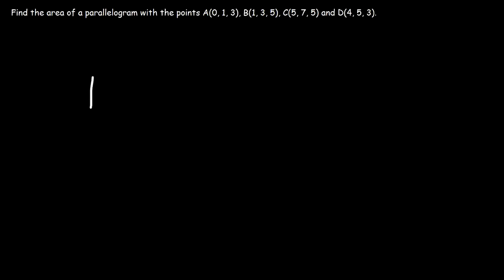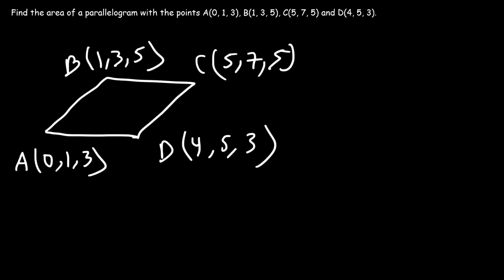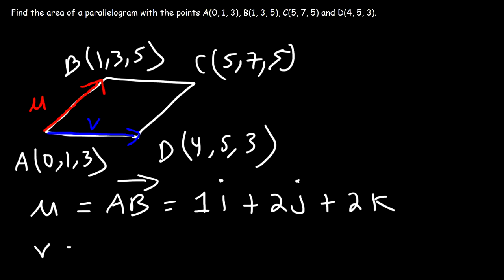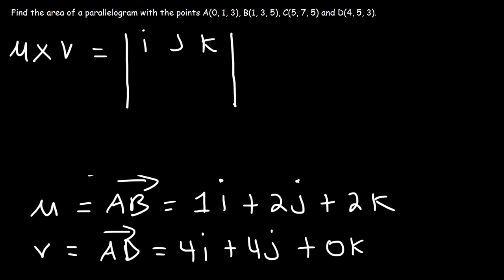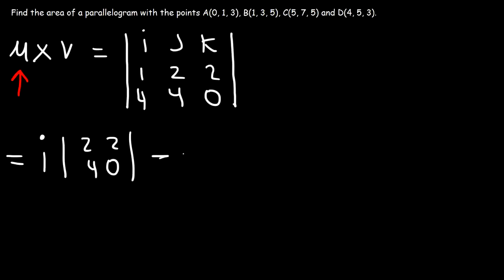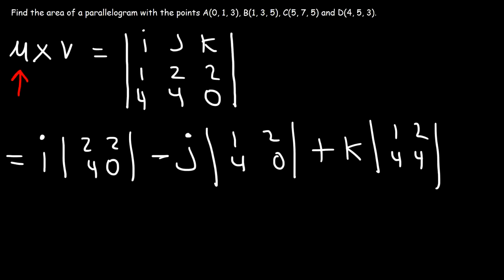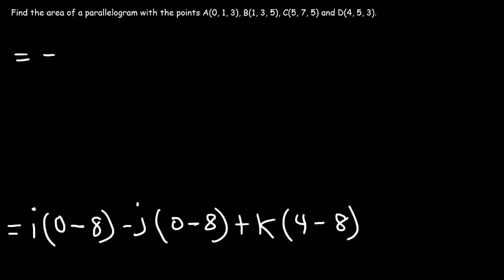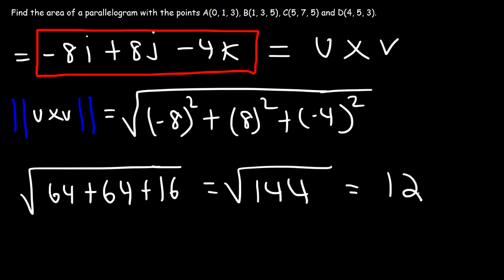425 Area of a parallelogram using two vectors and the cross product